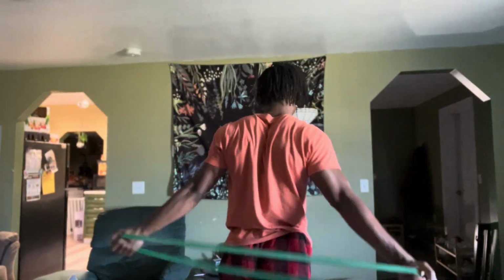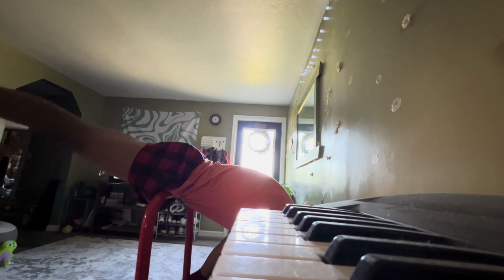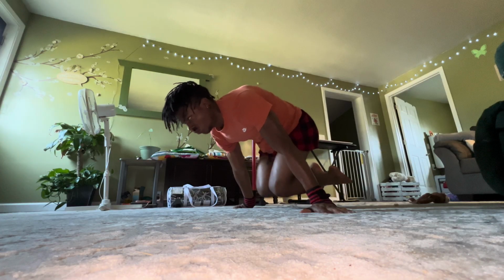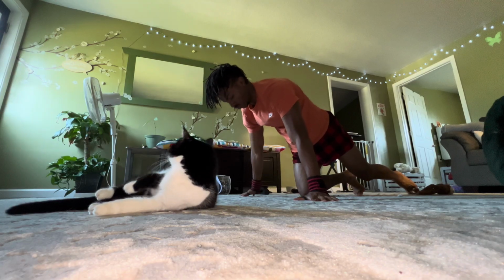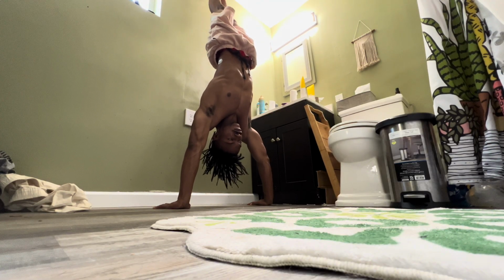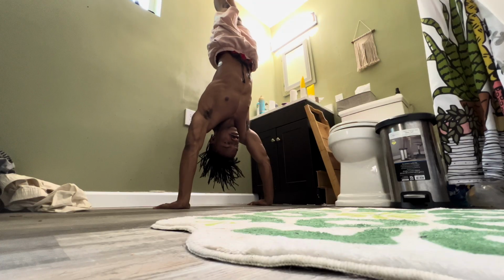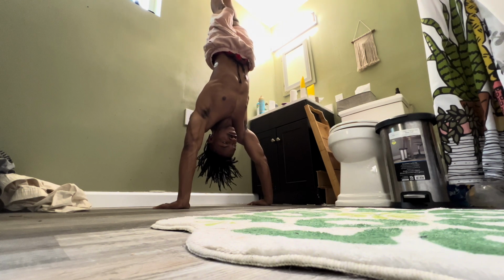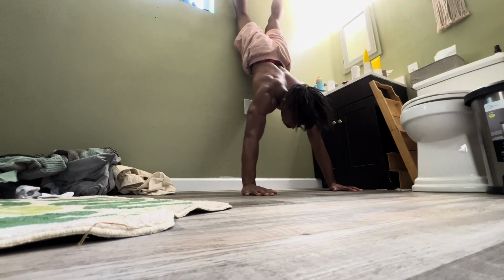DAY 40 | CALISTHENICS VLOG UNTIL I REACH FULL PLANCHE✅🐉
Stretching
Jump rope
Planche leans 3x
Frog Straddle 3x
Advanced Tuck 1x
Tuck Planche Pushups 2x
Handstands
Handstand walk ups

Bball with James (offscreen)